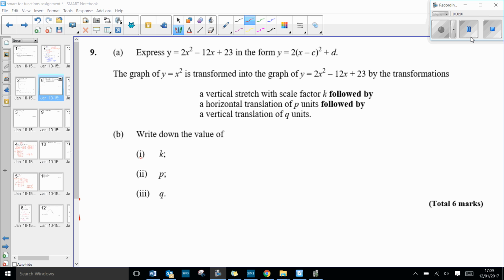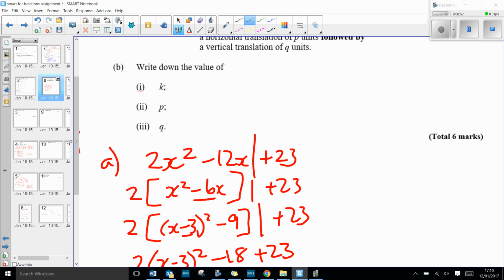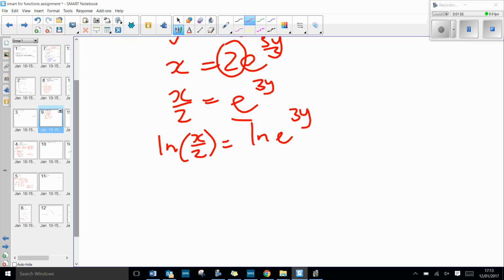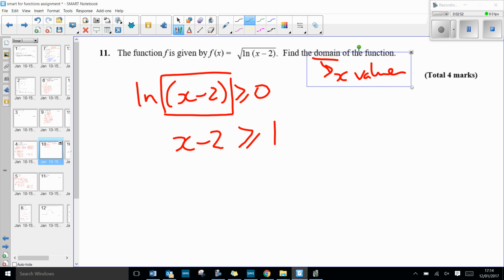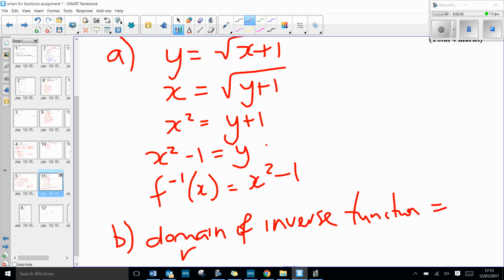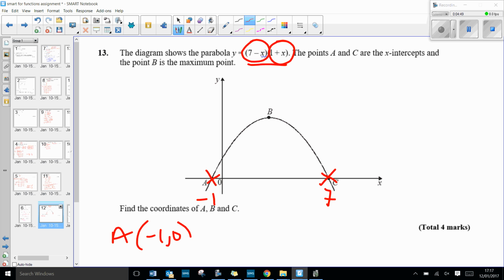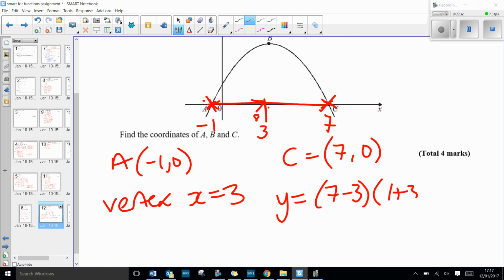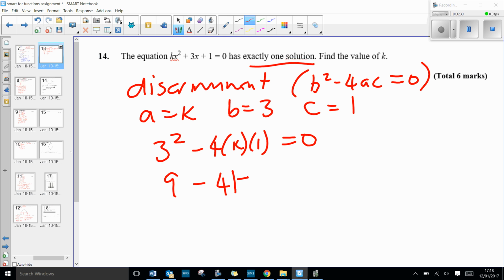functions assignment part 3